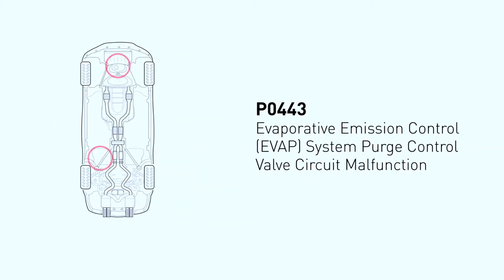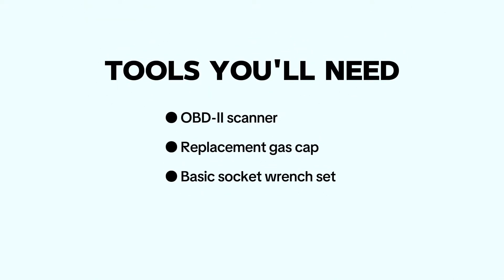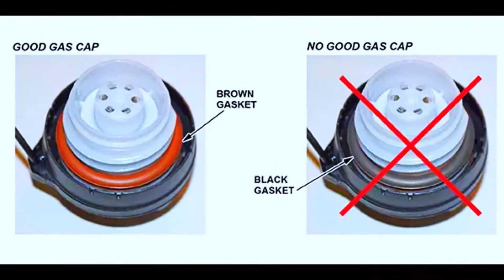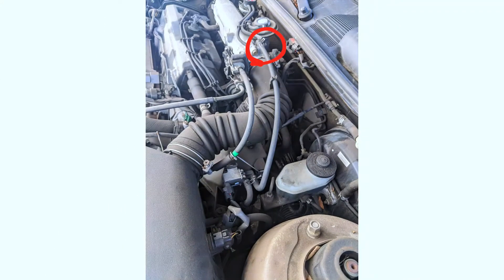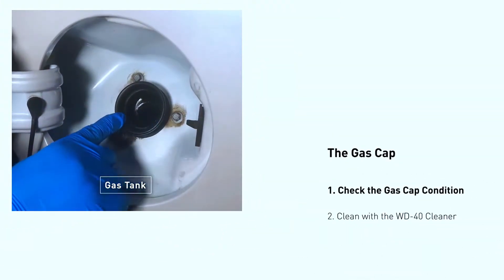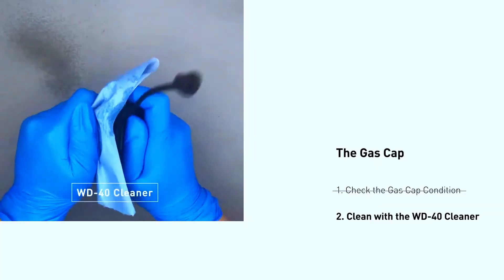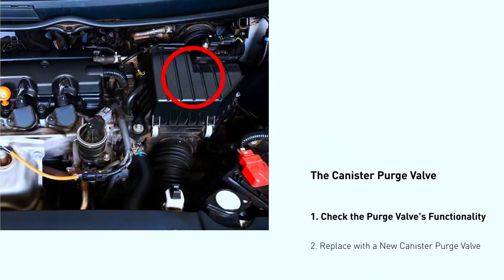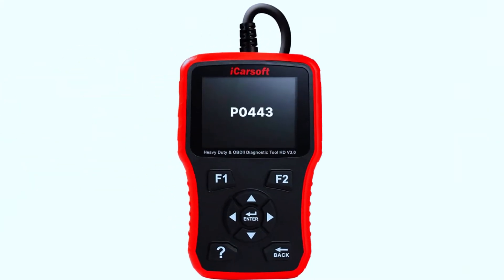P0443 Code: How to FIX IT FAST !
P0443 Engine Code Explained & Solved FAST! (DIY Fix & Save Money!)

Here's an example description you can use:

Is your car throwing a P0443 code? Don't worry, this video will explain exactly what it means and how to fix it FAST using simple DIY methods! Save yourself a trip to the mechanic and learn how to tackle this common problem yourself.

P0443 Code Explained: Let viewers know you're tackling the P0443 engine trouble code, indicating an issue with the Evaporative Emission Control System (Evap) purge control valve or circuit.

Fast Fixes: Highlight that your video offers quick and easy solutions to address the P0443 code.

DIY Solutions: Mention DIY (Do-It-Yourself) methods for fixing the problem, appealing to viewers who want to tackle the issue themselves.

Save Money: Emphasize that your video offers solutions that can potentially save viewers money on repairs compared to going to a mechanic.

Save money on repairs and get your car running clean!

DIY P0443 code fix
P0443 code easy fix
tools needed to fix P0443 code
P0443 code troubleshoot
how to reset P0443 code
how to fix P0443 code yourself
P0443 code symptoms
what causes P0443 code
P0443 code
P0443 meaning
P0443 code fix
Evap code P0443
Check engine light code P0443